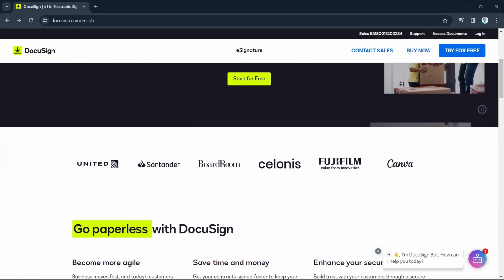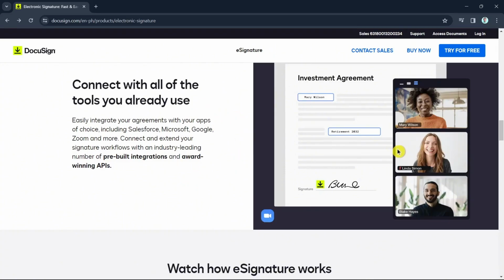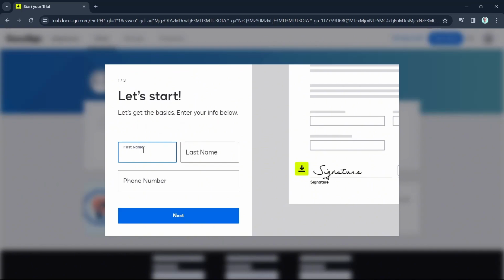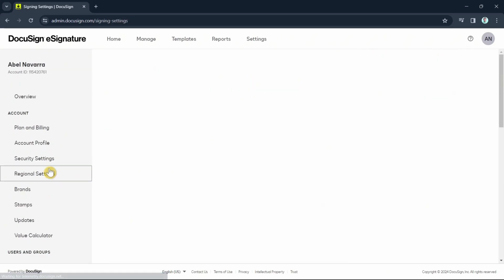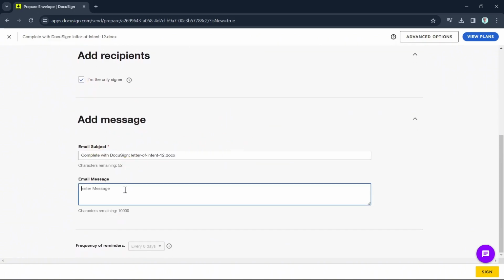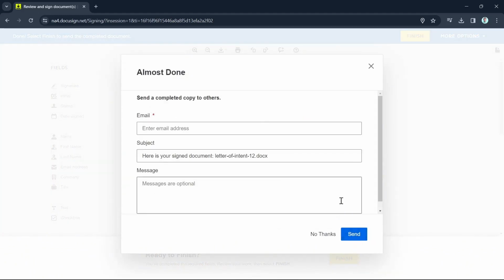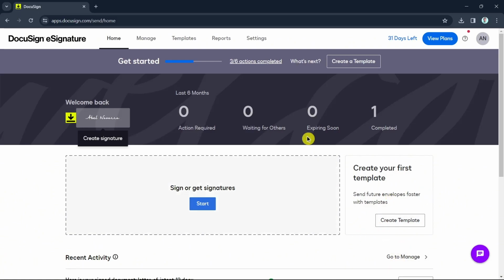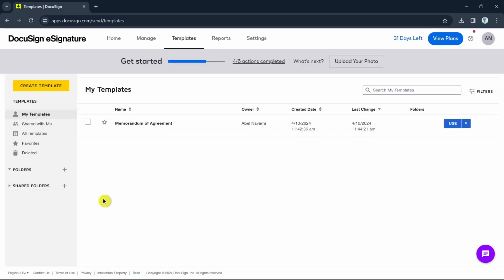How To Send & Sign Documents Online with Docusign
Learn How To Send & Sign Documents Online with Docusign